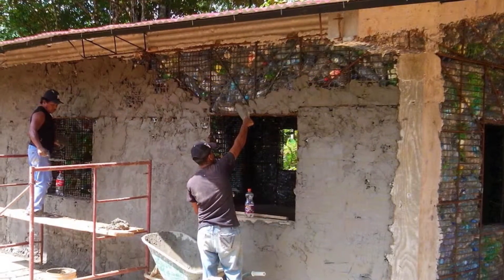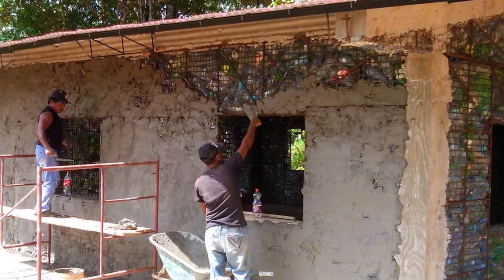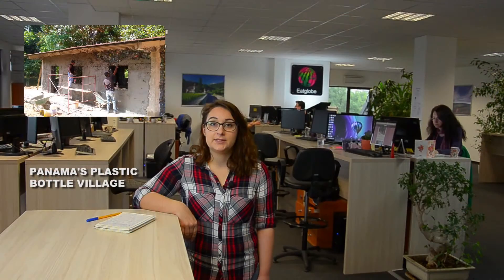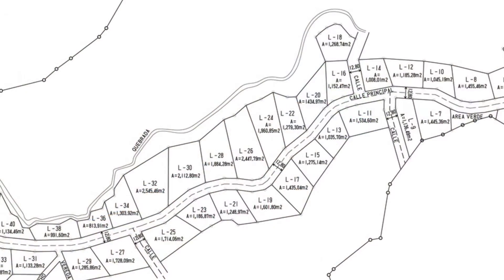Panama's Plastic Bottle Village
Adelina tells us about a Canadian expat's innovative construction method that utilizes sand-filled plastic bottles as the foundation of beautiful, naturally insulated, earthquake-proof houses.